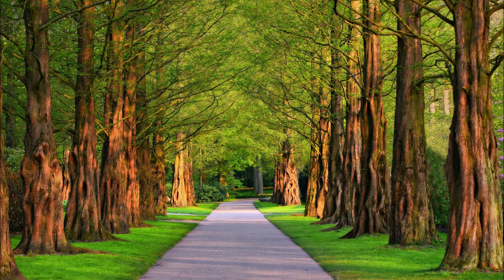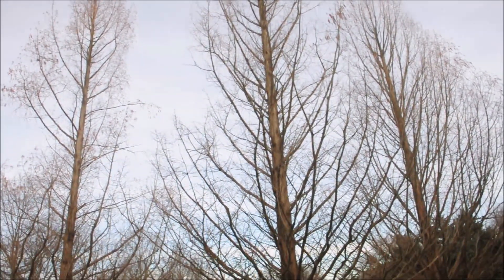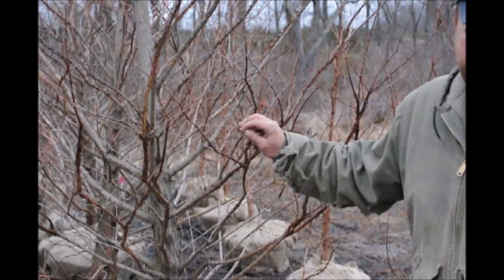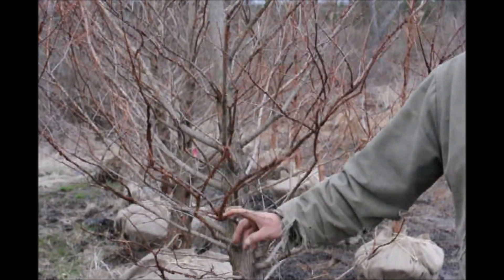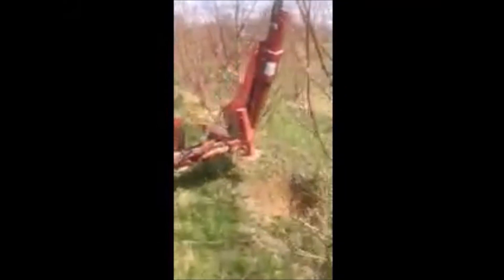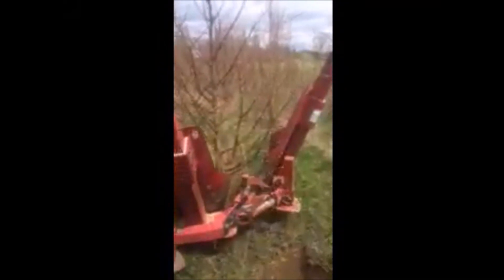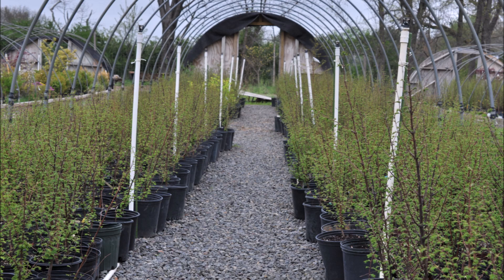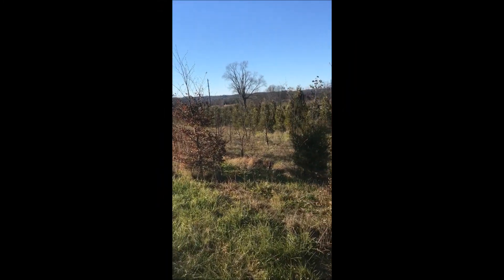Dawn redwood trees available near Easton Pa